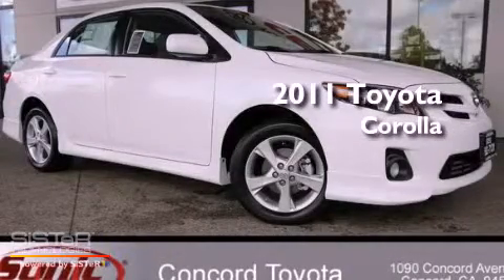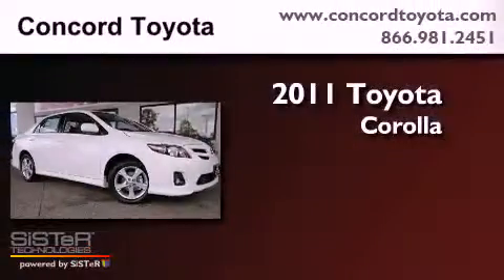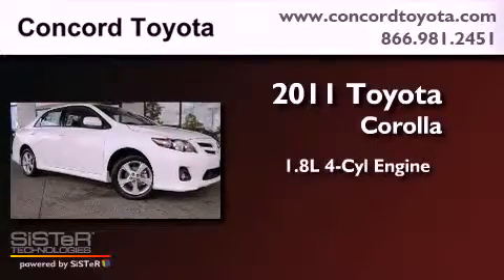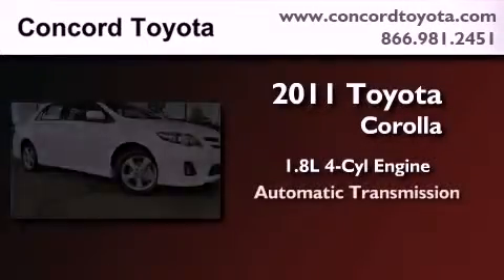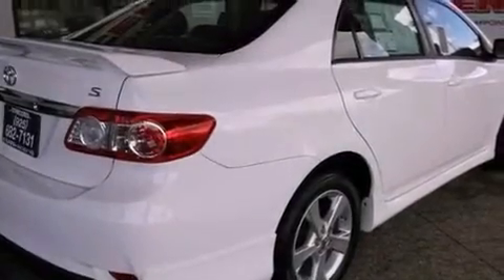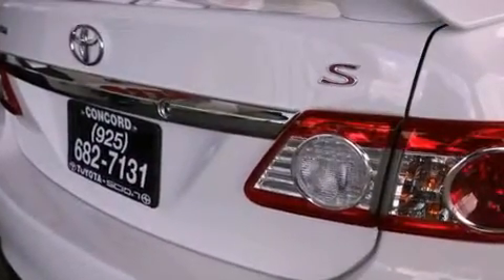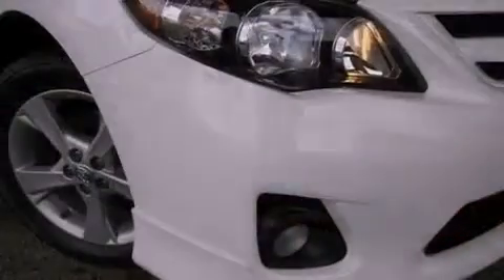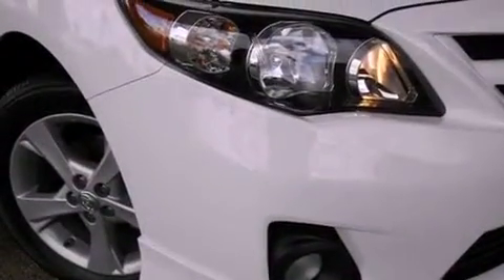2011 Toyota Corolla Concord CA 94520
Year : 2011
 Make : Toyota
 Model : Corolla
 Engine : 1.8L I-4 cyl
 Trans . : Automatic
 Exterior : Super White
 Miles : 2
 Interior : Dark Charcoal
 Concord Toyota
 2011 Toyota Corolla Concord CA